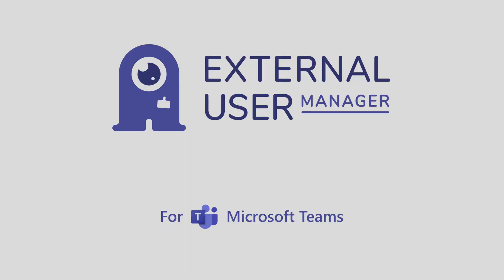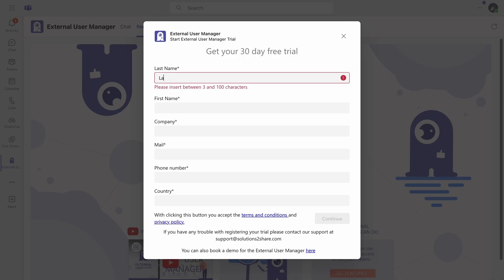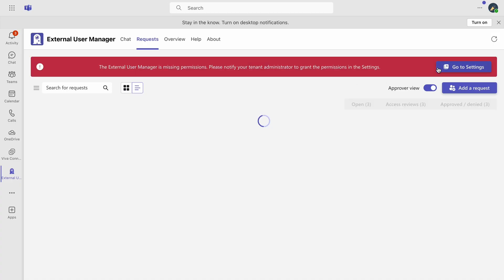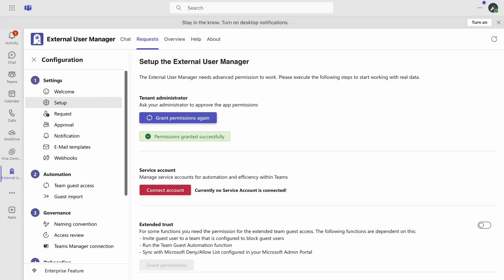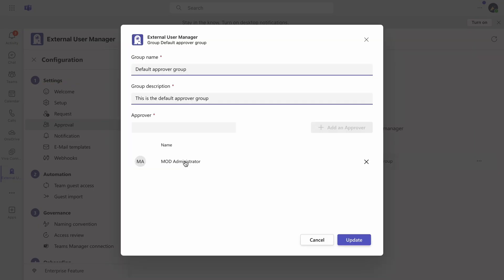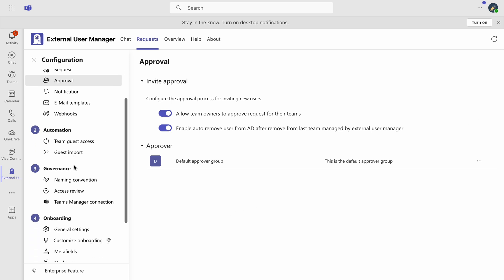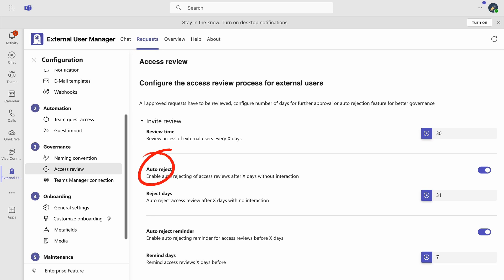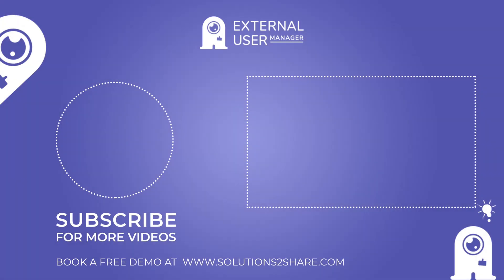External User Manager - Installation, Setup and Configuration in Microsoft Teams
Learn how to get started with setup and configuration of External User Manager for Microsoft Teams!
In this video we will show you how to set up and configure External User Manager:
• Give permissions
• Add approvers or allow Team owners to approve requests for guest users
• Set up the access review process
• Activate/deactivate the automatic removal of inactive external users
• Deactivate mockup data and switch to live data

For more information on External User Manager for Microsoft Teams, or to book a free demo, please